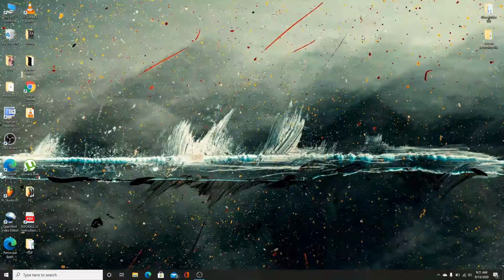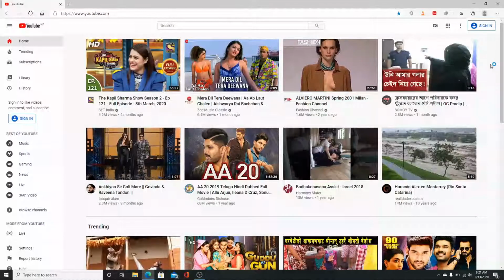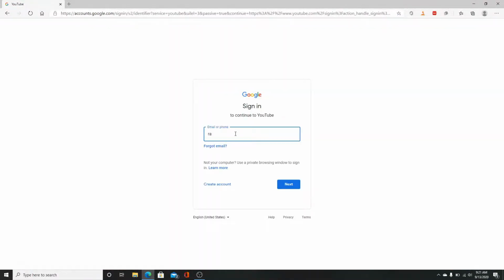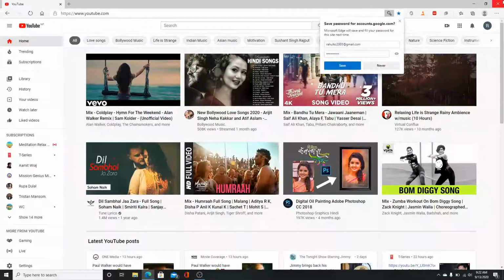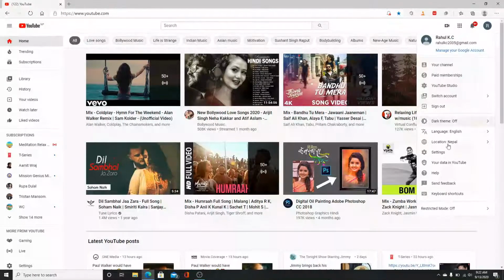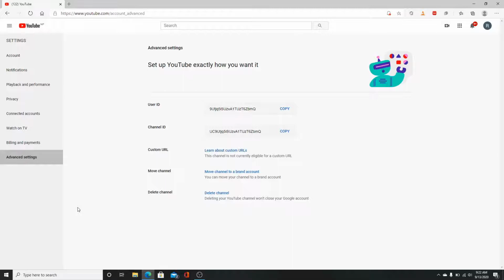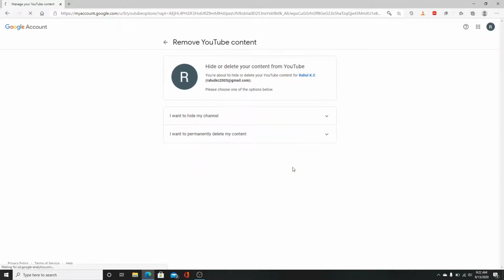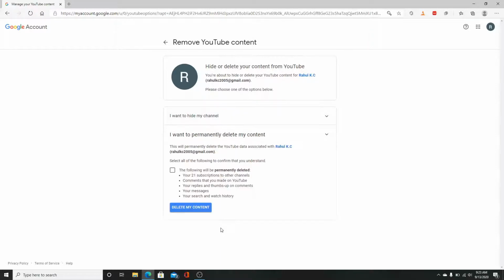How to Delete Youtube Channel Permanently | Delete Youtube Account, Remove Youtube Channel